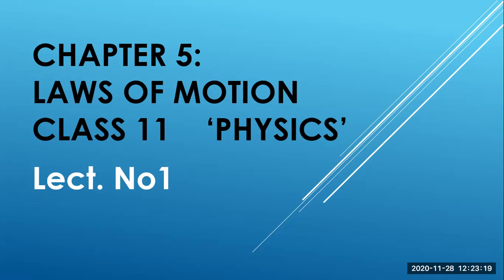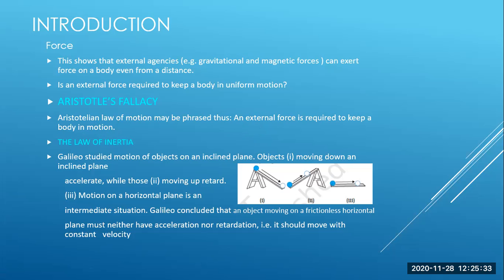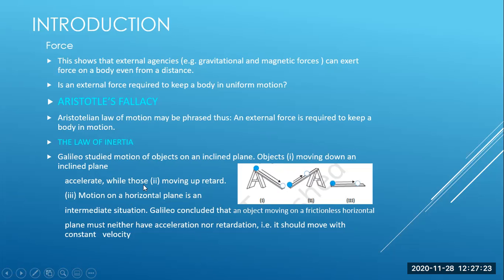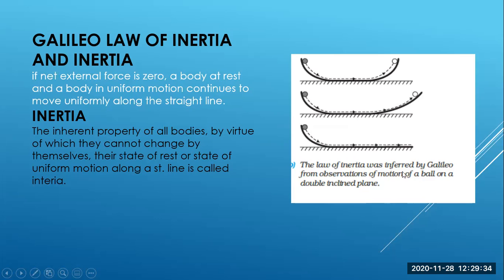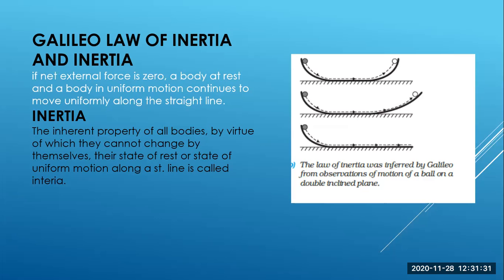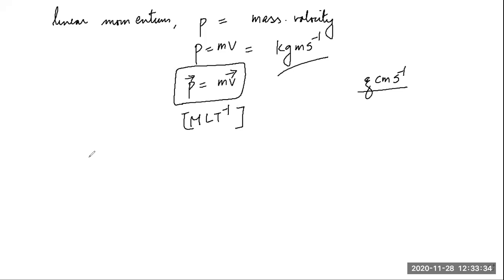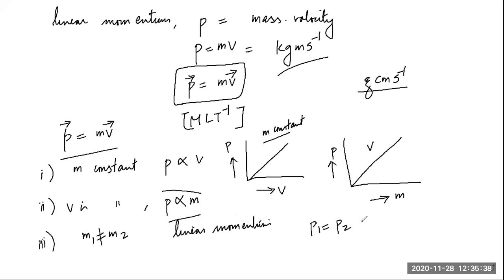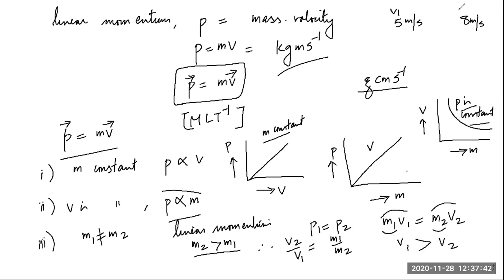Introduction law of Inertia explained Lect 2 Chap 5 Class 11 Physics